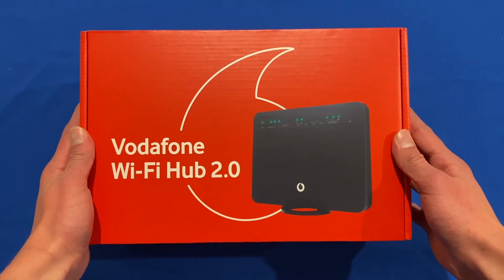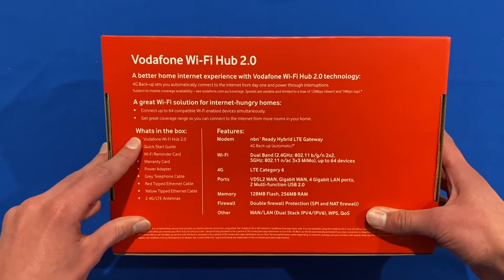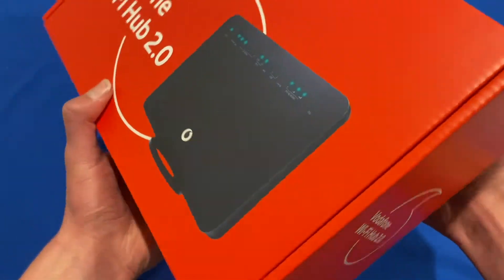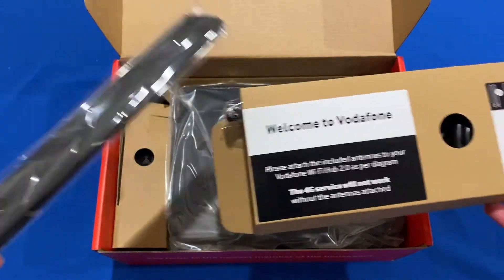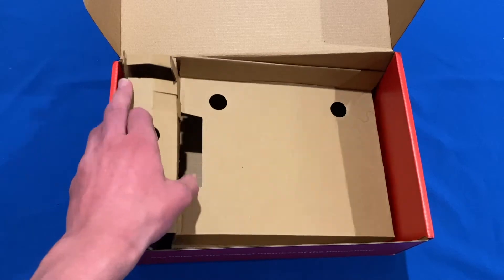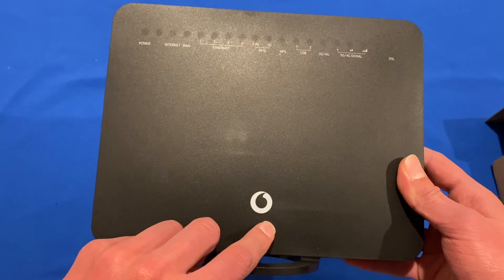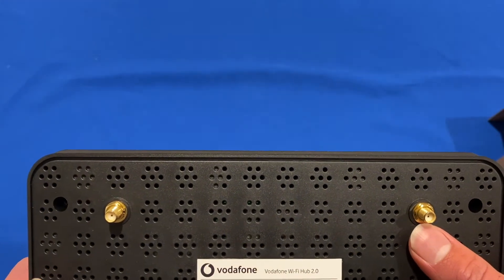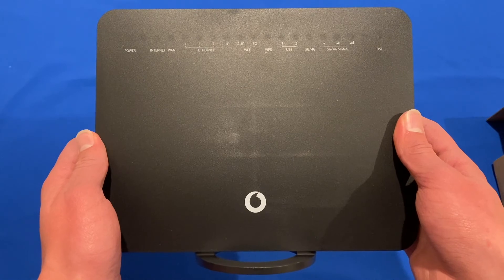Vodafone Wi-Fi Hub 2.0 Unboxing and First Look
In this video, I will be unboxing the Vodafone Wi-Fi Hub 2.0 and having a look at the modem itself. This is the modem that you receive with any Vodafone NBN or 4G Wireless Connection in Australia. It also comes with the added benefit of 4G Backup for all NBN plans, which means that if the NBN drops out, you can stay connected through the Vodafone 4G Network.